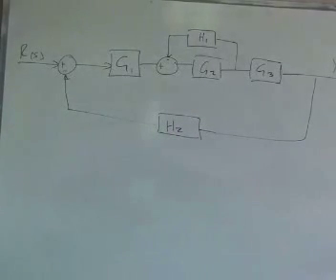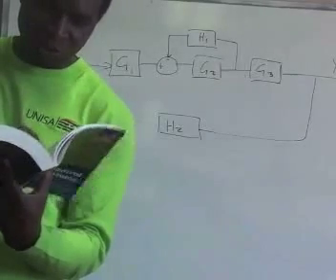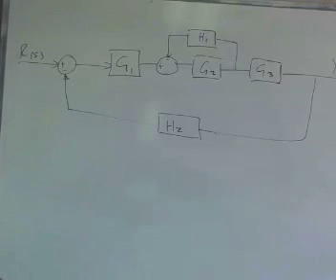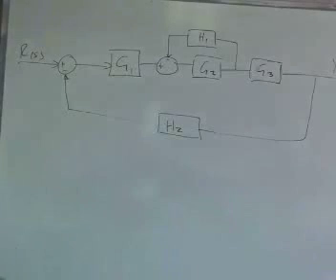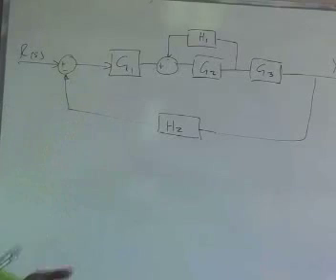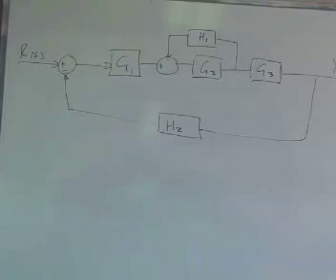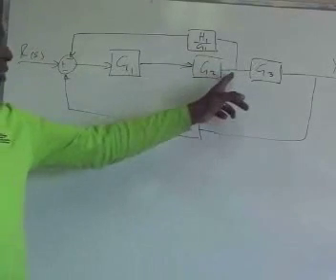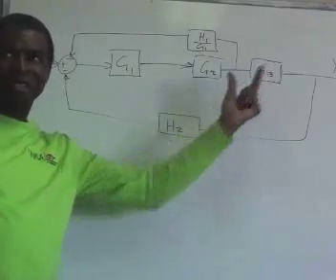auc session1 part4 91